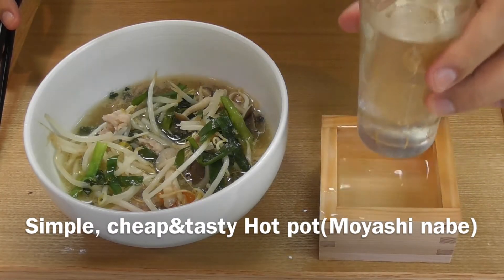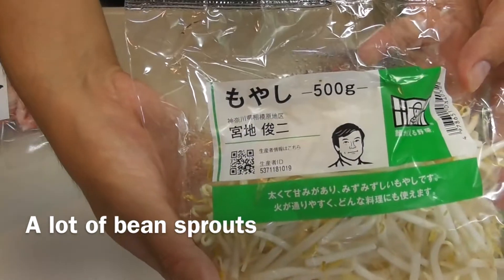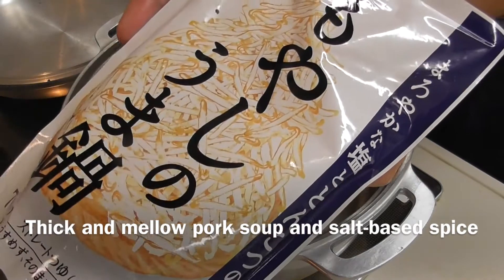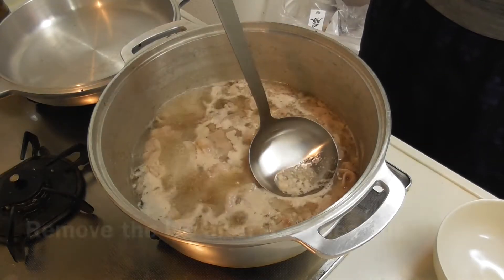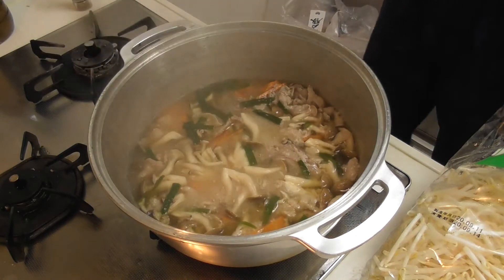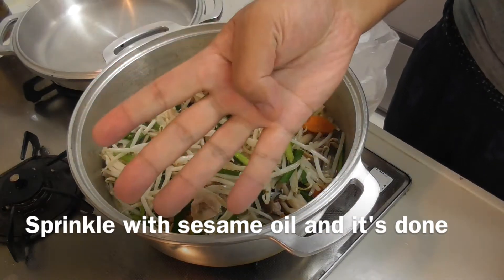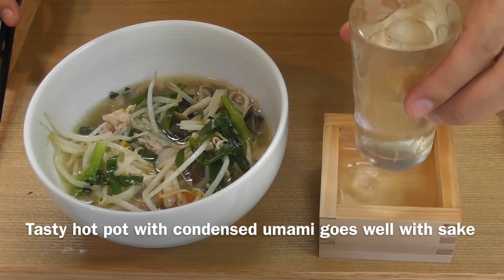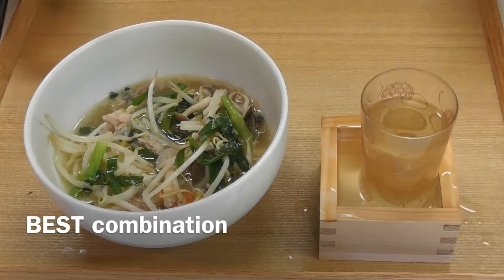Simple, cheap, tasty Hot pot(もやし鍋, Moyashi nabe): a household hero guaranteeing success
Bean sprouts are cheap and nutritious. A really good choice for hot pot.

The base of this soup is a thick and mellow tonkotsu(pork bone) soup
and salt-based spice, which makes the usual bean sprouts a feast.

It's super easy to make.
① Put the soup base in the pot.
② Add pork after lightly boiling the soup. Remove the lye after it comes out.
③ Add all vegetables besides the bean sprouts and leeks. Finally, put the
leek and bean sprouts on top.
④ Cover and simmer over low heat for 5 minutes. Sprinkle
with sesame oil and it's done.